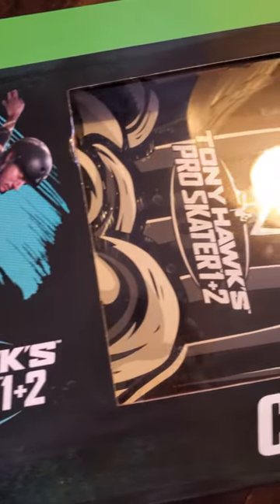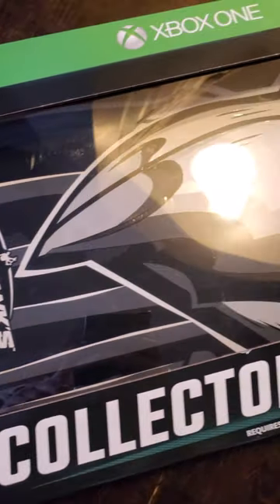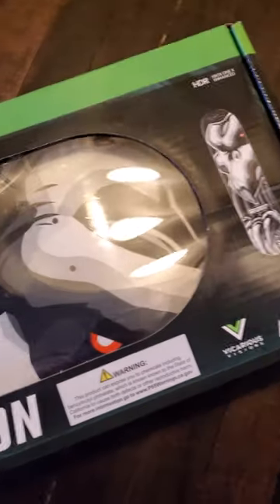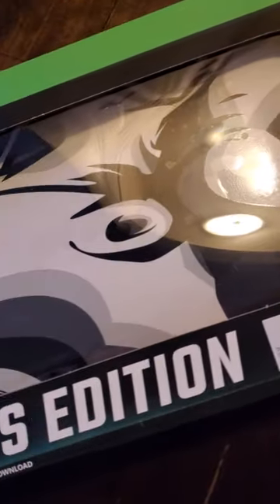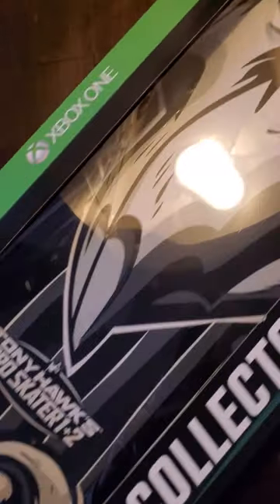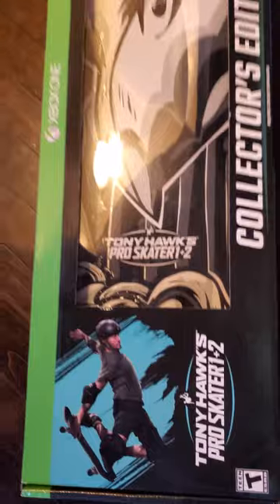MY FAVORITE COLLECTOR'S EDITION GAME!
What's your favorite special edition / collector's edition video game of all time? Mine has to be the Tony Hawk's Pro Skater 1+2 Collector's Edition that comes with a real Birdhouse Skateboard.